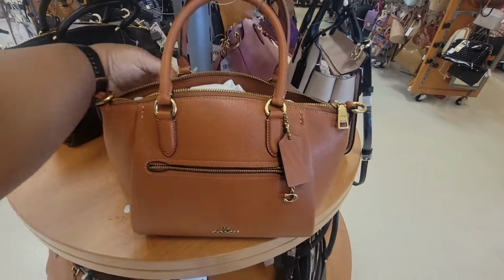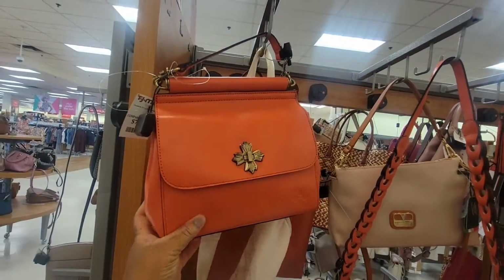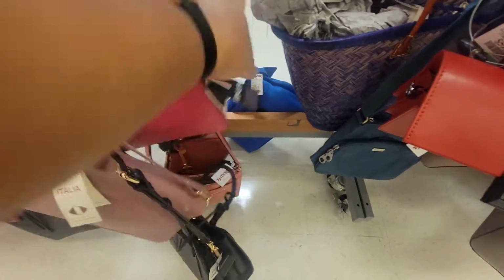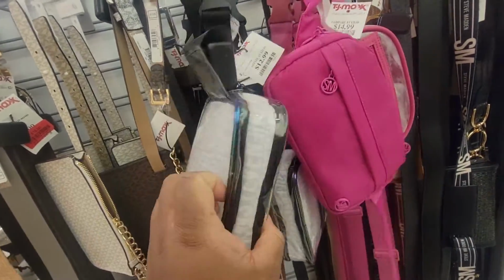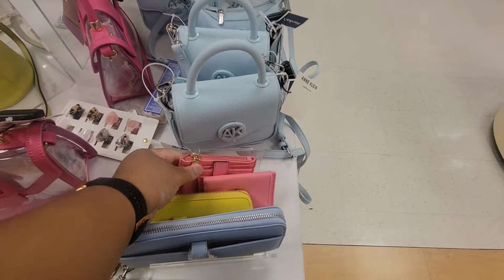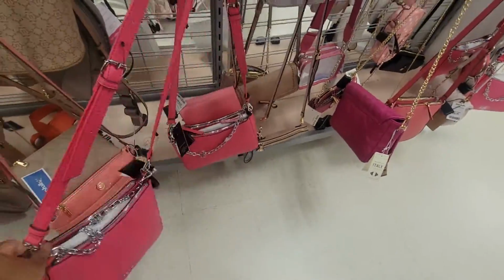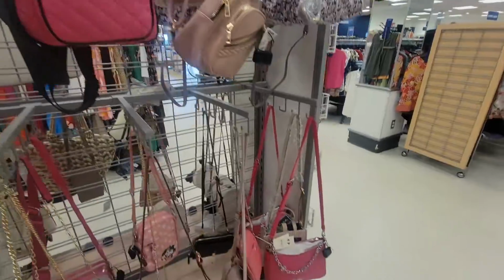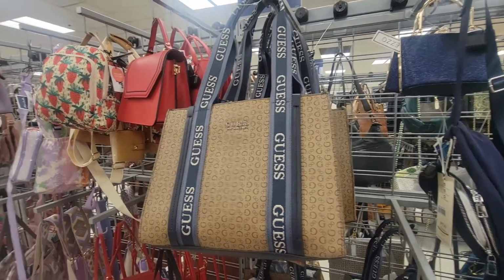COME WITH ME MARSHALLS & TJMAXX | I FOUND AN ORANGE JUICY COUTURE BAG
Send me items:
Angel T.
Rex, GA 30273

This video is about (plus size fashion, fashion, angelle, juicy couture, Marshalls, tjmaxx, come with me, handbags)